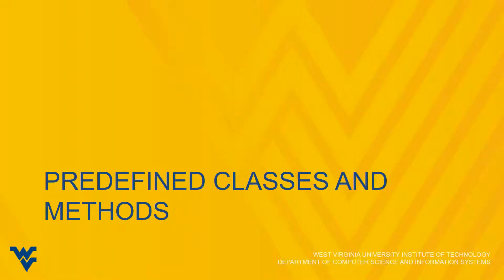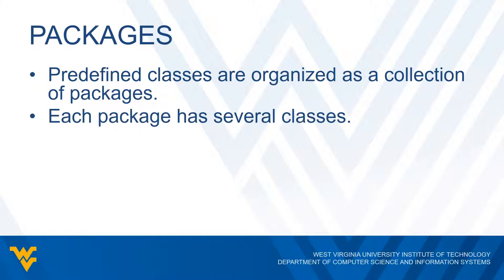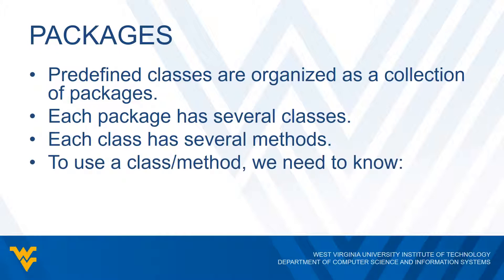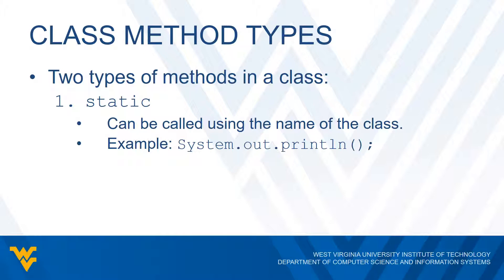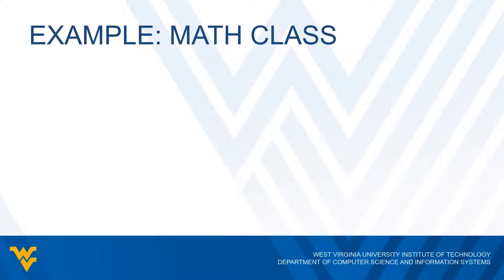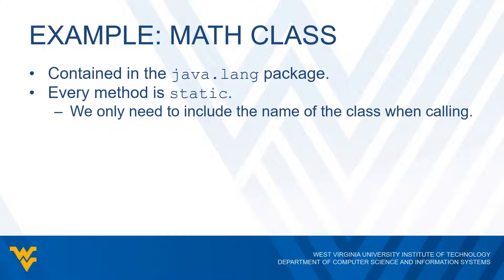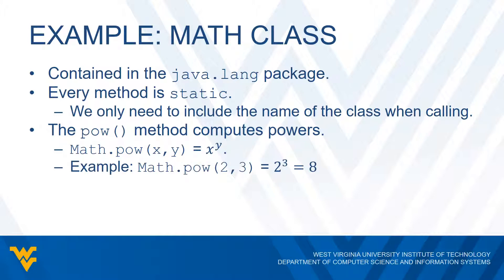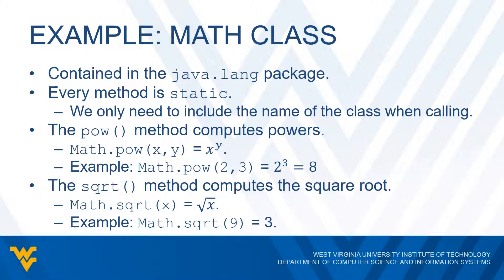CS 121, Lecture 9c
Lecture 9c